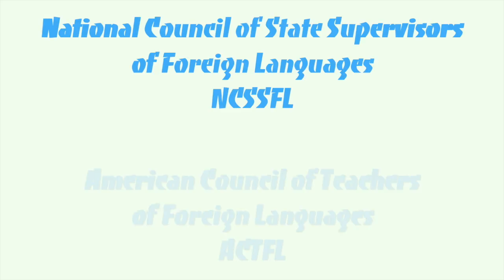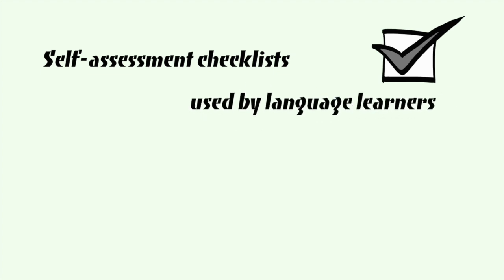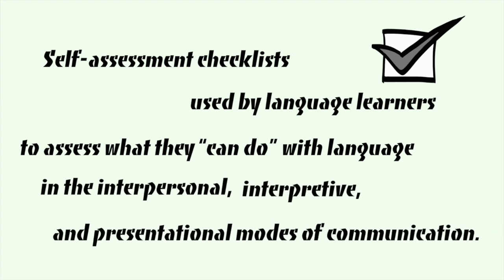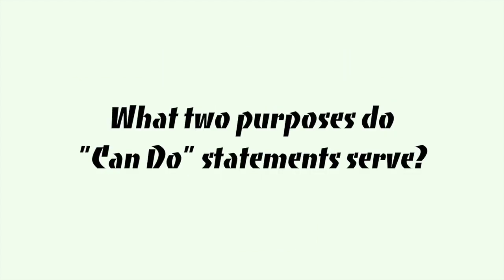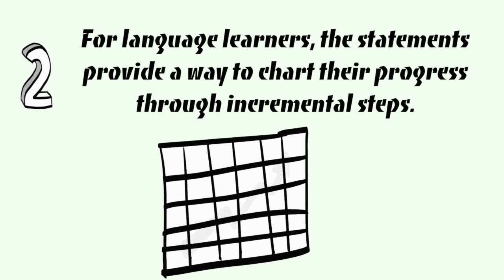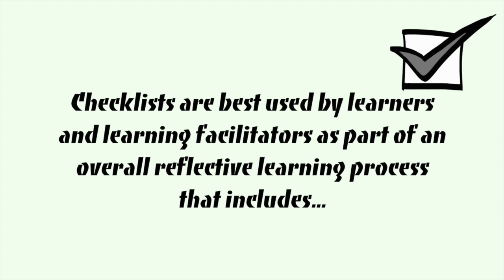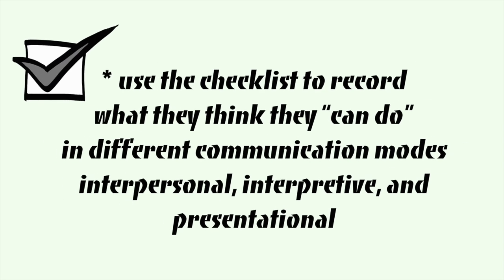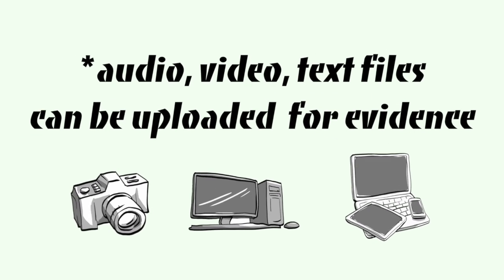American Council of Teachers of Foreign Languages (ACTFL) "Can Do" Statements explained.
Explanation of the ACTFL  "Can Do"  Statements and how they can benefit both teachers and students.